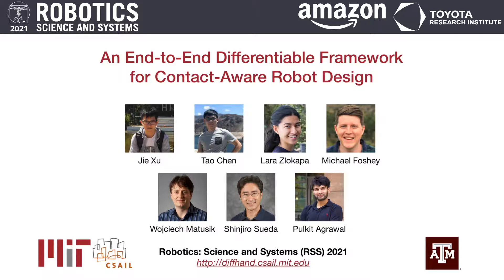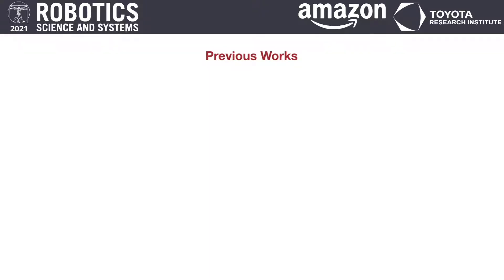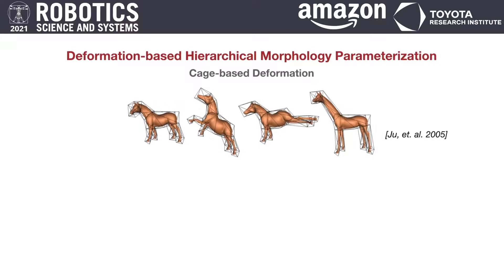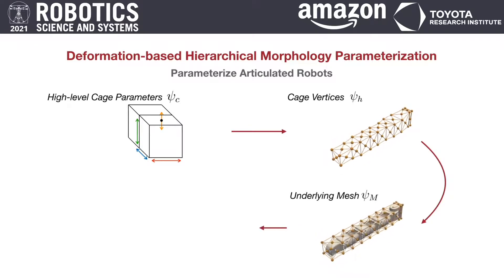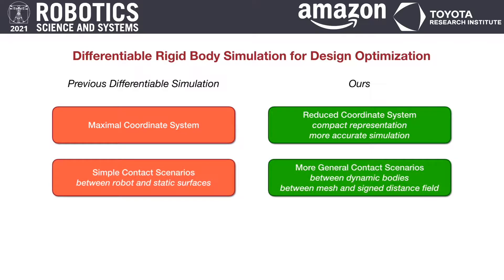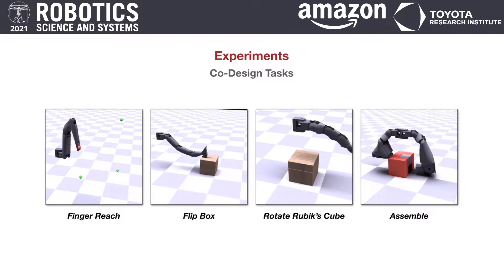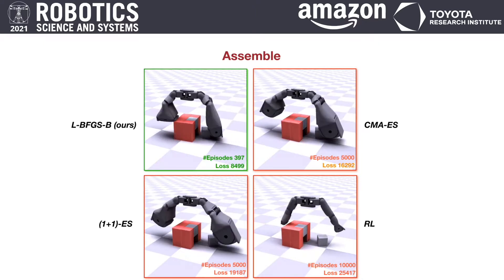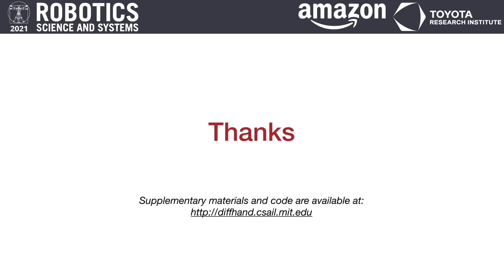RSS 2021, Spotlight Talk 47: An End-to-End Differentiable Framework for Contact-Aware Robot Design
**An End-to-End Differentiable Framework for Contact-Aware Robot Design**
Jie Xu (MIT); Tao Chen (MIT); Lara Zlokapa (MIT); Michael Foshey (MIT); Wojciech Matusik (MIT); Shinjiro Sueda (Texas A&M University); Pulkit Agrawal (MIT)

**Abstract**
The current dominant paradigm for robotic manipulation involves two separate stages: manipulator design and control. Because the robot's morphology and how it can be controlled are intimately linked, joint optimization of design and control can significantly improve performance. Existing methods for co-optimization are limited and fail to explore a rich space of designs. The primary reason is the trade-off between the complexity of designs that is necessary for contact-rich tasks against the practical constraints of manufacturing, optimization, contact handling, etc. We overcome several of these challenges by building an end-to-end differentiable framework for contact-aware robot design. The two key components of this framework are: a novel deformation-based parameterization that allows for the design of articulated rigid robots with arbitrary, complex geometry, and a differentiable rigid body simulator that can handle contact-rich scenarios and computes analytical gradients for a full spectrum of kinematic and dynamic parameters. On multiple manipulation tasks, our framework outperforms existing methods that either only optimize for control or for design using alternate representations or co-optimize using gradient-free methods.